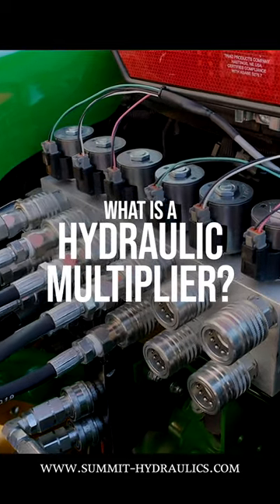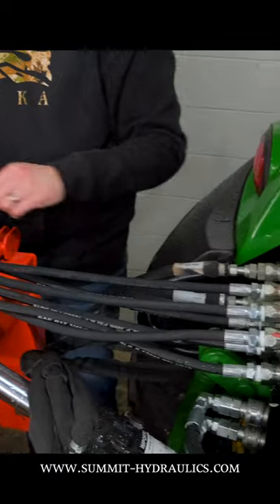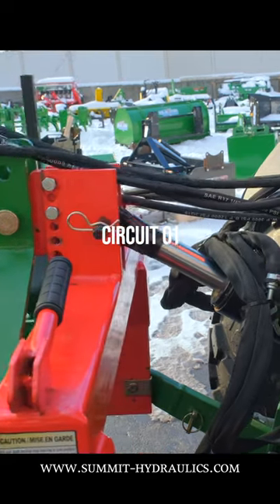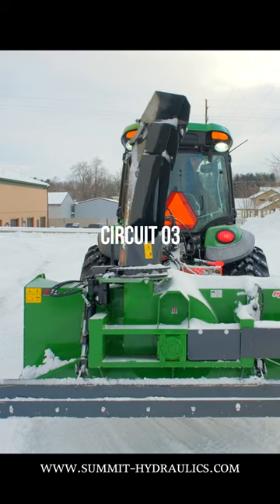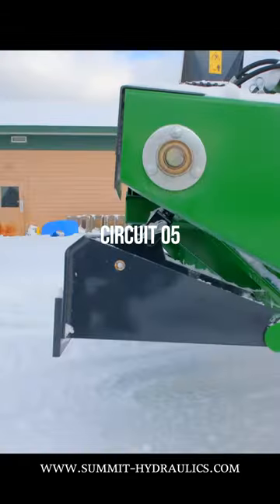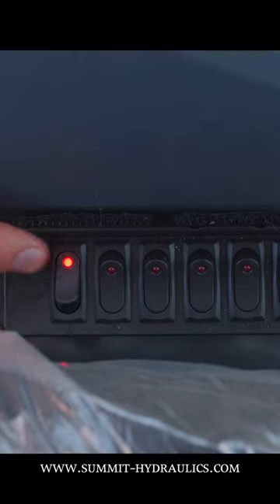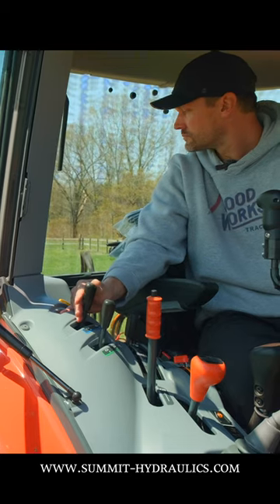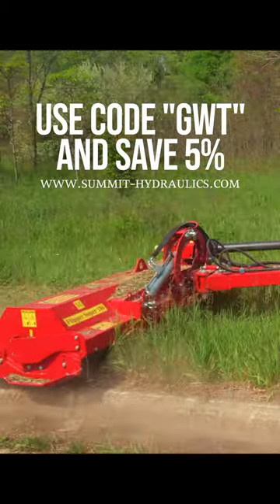ADD DIY HYDRAULICS TO YOUR TRACTOR AND SAVE THOUSANDS!